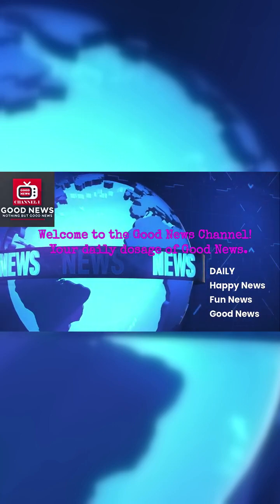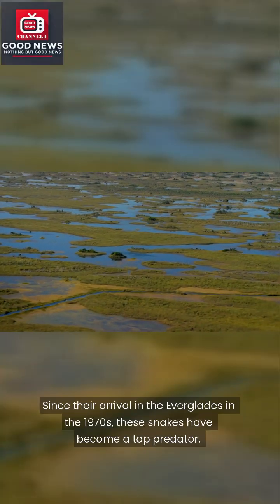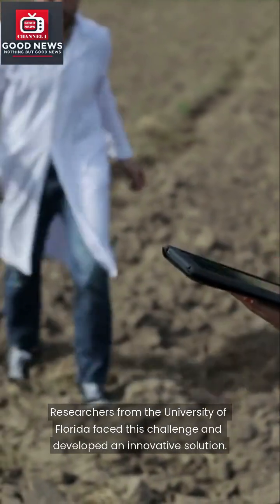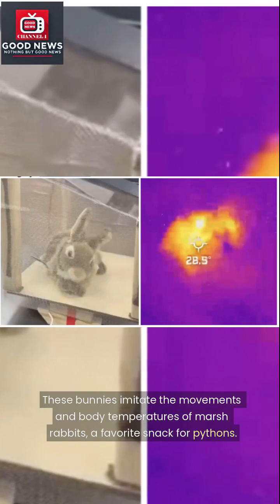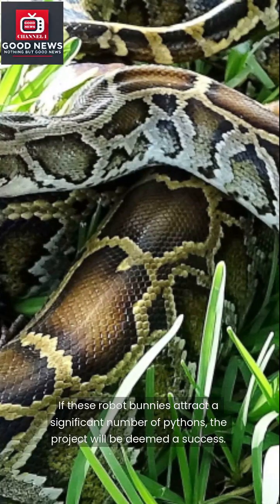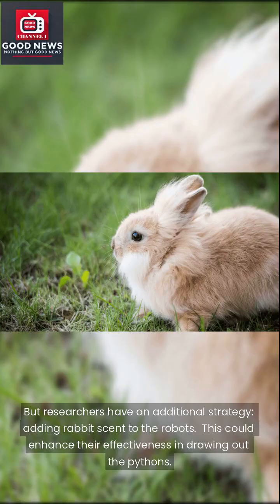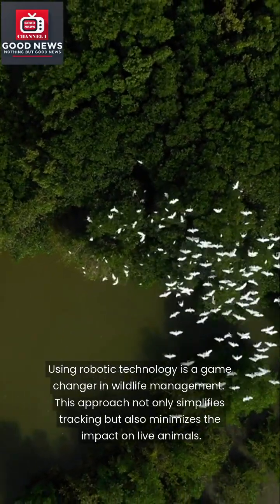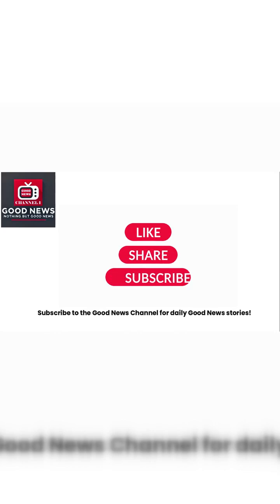Robot Bunnies Deployed in Florida to Fight Pythons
Smart idea of using robot bunnies to find python predators.